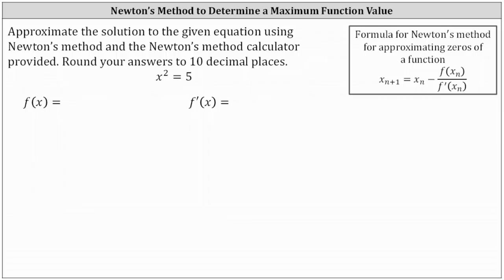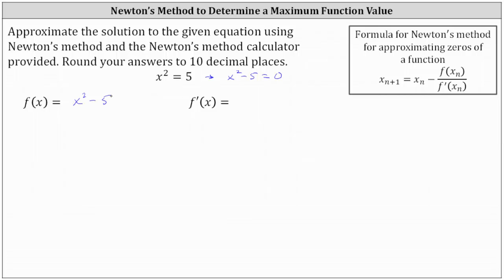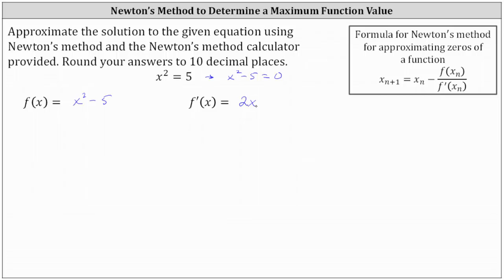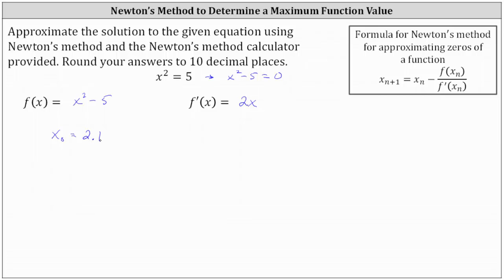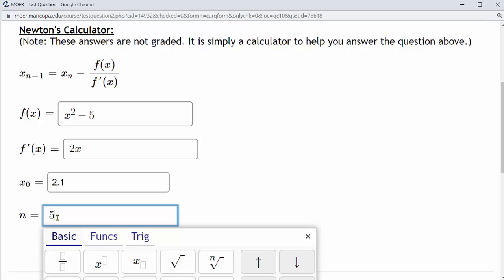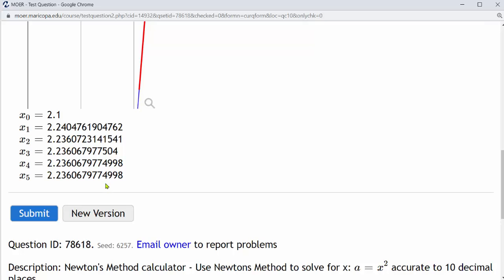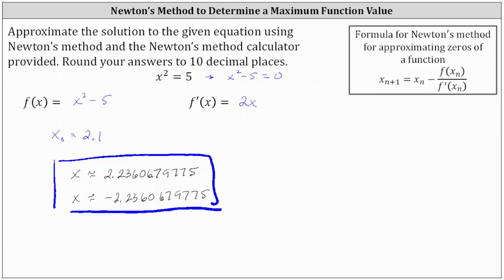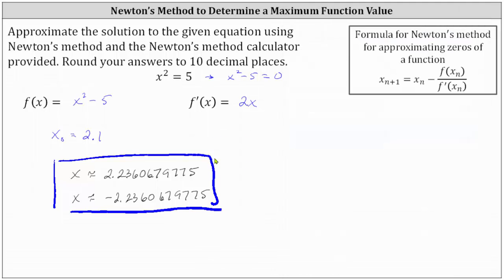Newton's Method: Solve a Quadratic Equation Not Equal to Zero Using MOER App (x^2=c)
This video explains how to perform  Newton's method to approximate the solutions to  a quadratic equation using a MOER app.